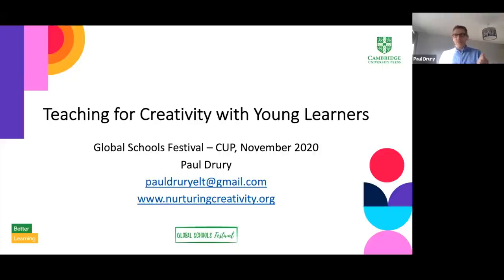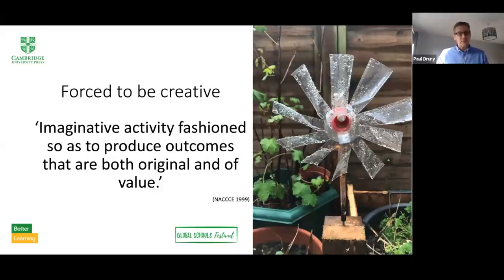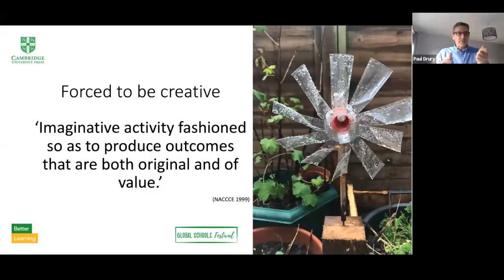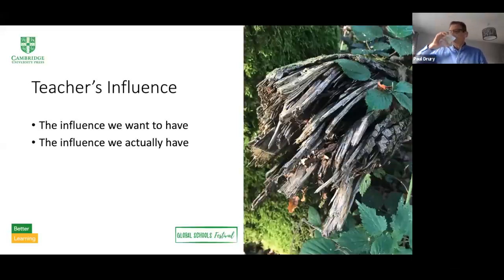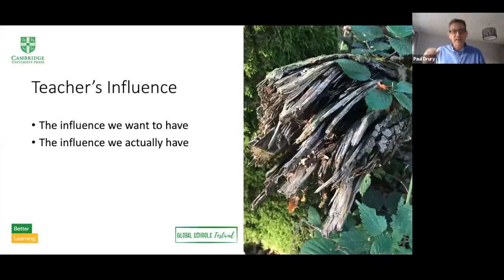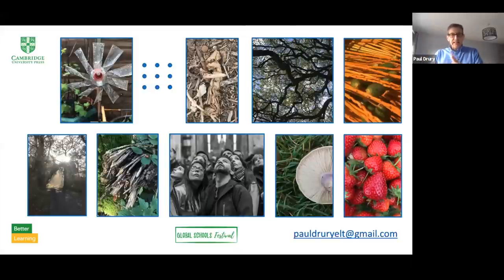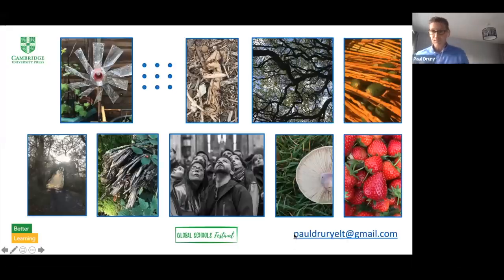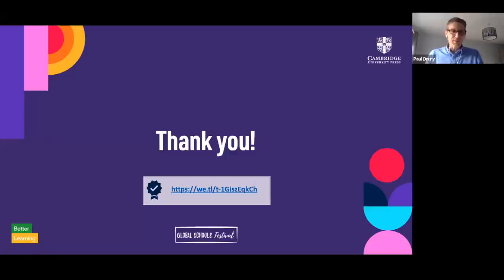Teaching for creativity with young learners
A session at the Global Schools Festival with Paul Drury.

The way we ask questions, the way we push and encourage our learners, the way we correct mistakes. All these techniques influence the willingness of our young learners to ‘have a go’, ‘to keep trying’, ‘to see what happens if…’. In this reflective session, we consider how well what we do in the classroom prepares our younger learners for a fast-changing, uncertain future, a future which requires us all to be adaptable and think creatively.